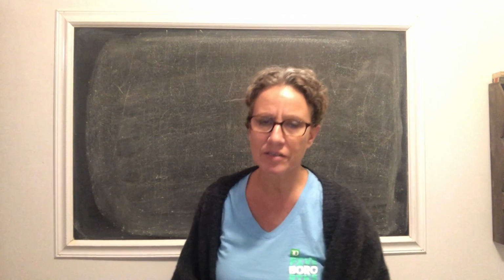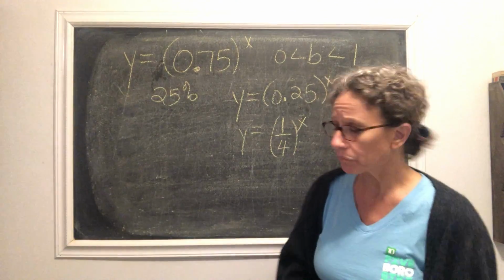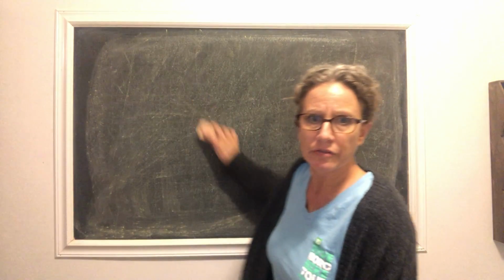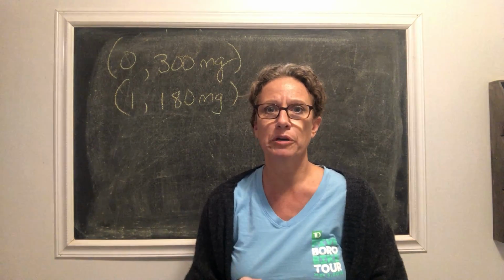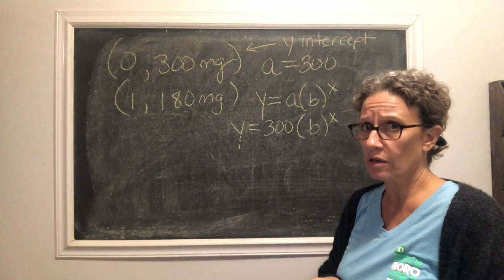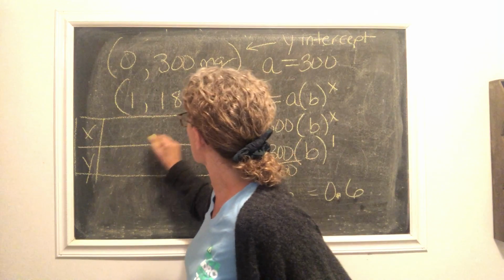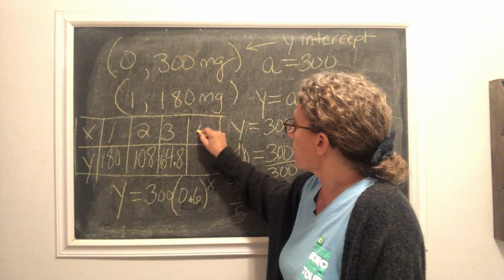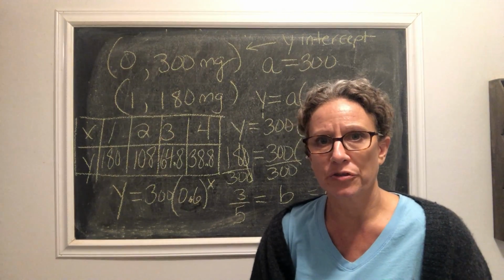Exponential Decay Functions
In this Flipped Video Lesson for Algebra 2, the concept of exponential decay percents and factors are discussed.  An exponential function using medication in a blood stream after days go by is explored.  The function is written using the initial dose and the amount remaining after 1 day.  The video shows how we can find the remaining amount of medication in the bloodstream after several days.